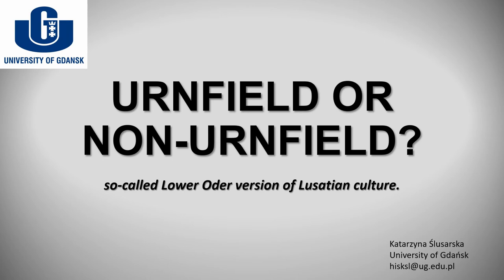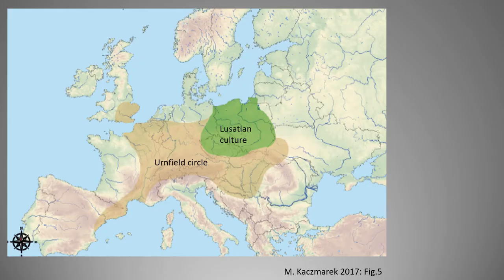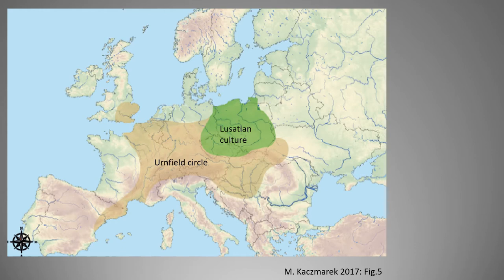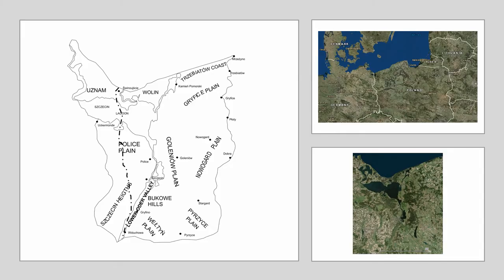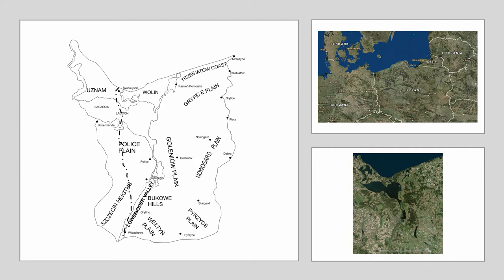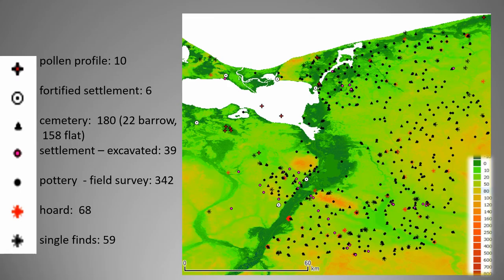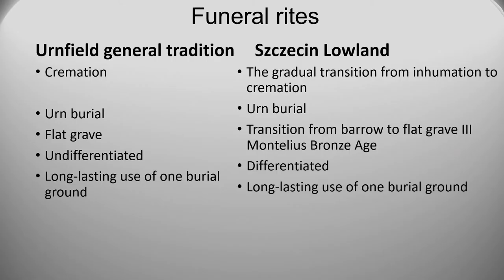URNFIELD OR NON-URNFIELD? - SO-CALLED LOWER ODER VERSION OF LUSATIAN CULTURE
Urnfield phenomenon of the late Bronze and early Iron ages is defined by the presence of vast urn cemeteries. And here we have three most unified elements of the phenomenon: cremation as a one and the only way of dealing with the dead, a pot as a container for the ashes and flat grave. There is also a complementary list of secondary features that should be present to include a unit in question into urnfield phenomenon. However, looking deeply into the detailed characteristic of cultural sets and comparing them from region to region there always some ”but”. There are the exceptions in funeral practice - like inhumation, or barrow grave, wooden coffins and so on. Lower Oder region shows slightly different dynamics and characteristics. The Bronze Age here has started with delay gaining full expression within the Urnfield period. Similarly, the end of the Bronze Age is also shifted here into the end 1 half of I millennium BC. The beginning of the Urnfield period brings cremation as a sole funeral rite, but urn with ashes is placed under burial mound and equipped with numerous bronze objects. Based on Lower Oder late Bronze and early Iron Ages material I’m going to test different ways of defining a cultural phenomenon according to typology and definition applied in archaeology.

Author(s): Slusarska, Katarzyna (University of Gdańsk)